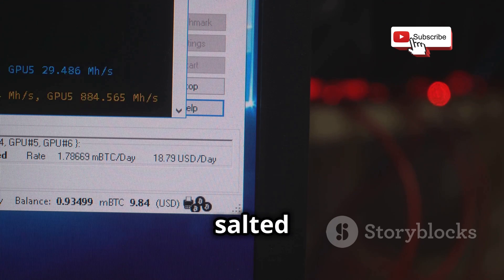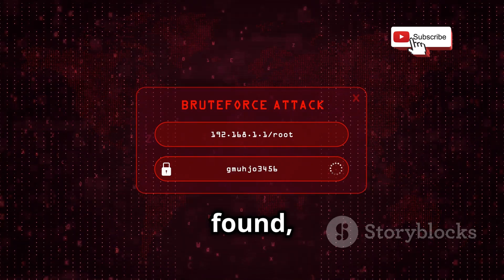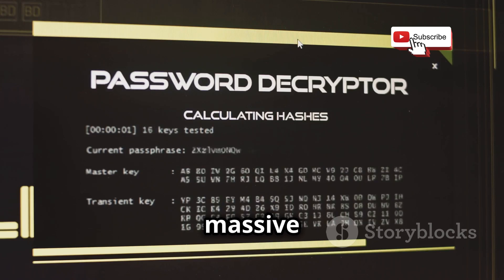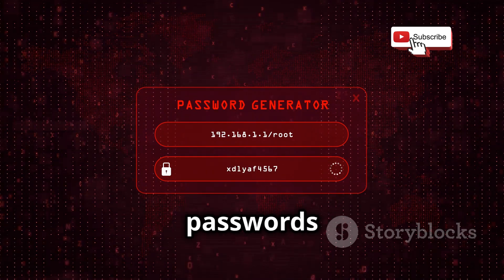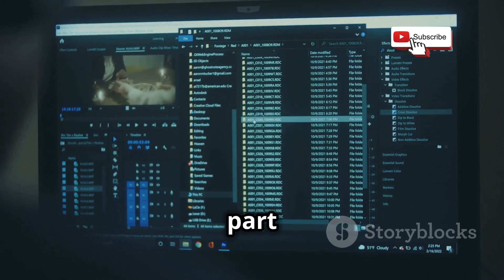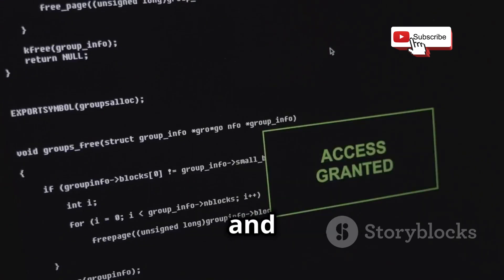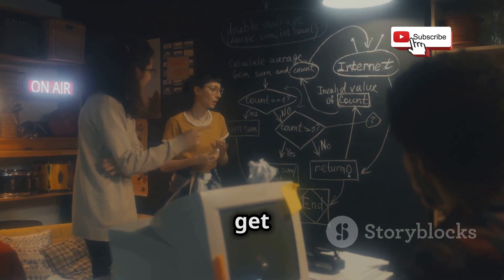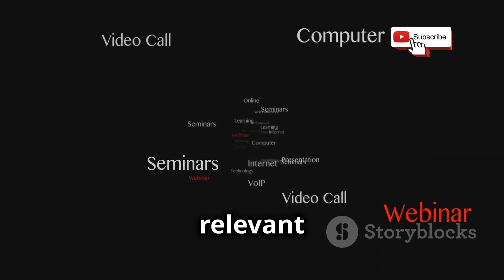John the Ripper vs Hashcat: Which Is Better for Cracking Passwords?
In this thrilling episode of "John the Ripper vs. Hashcat: Ultimate Password Cracking Showdown!", we dive deep into the world of password cracking tools! Discover the strengths and weaknesses of John the Ripper and Hashcat as we compare their capabilities, speed, and efficiency. Whether you're a cybersecurity professional or just curious about the tech behind password cracking, this video will break it down in an easy-to-understand format.

Join us to find out which tool reigns supreme in the password cracking arena!

OUTLINE:

00:00:00 Ultimate Password Cracking Showdown!
00:00:53 The OG Password Cracker
00:06:36 Unleashing the Power of the GPU
00:10:31 Which Password Cracker Reigns Supreme?